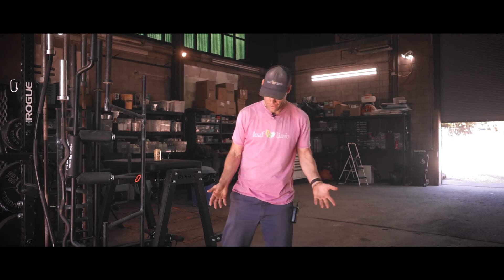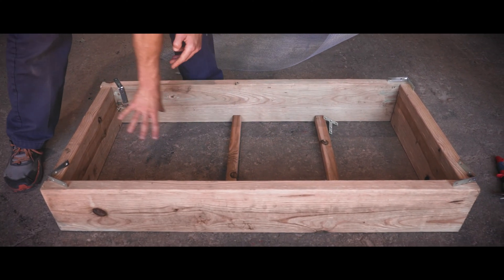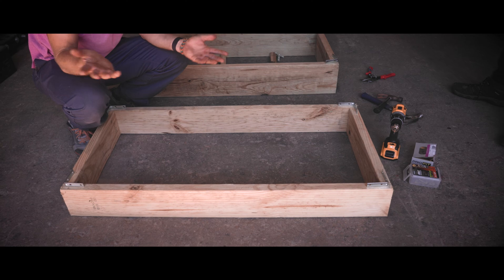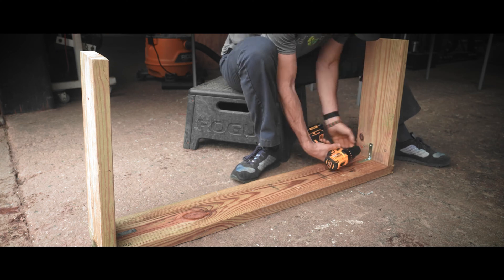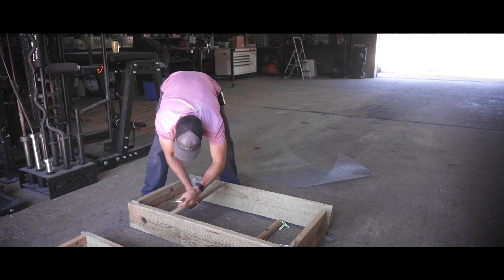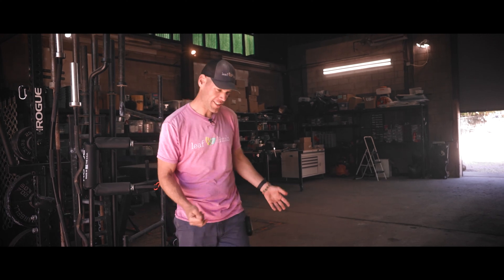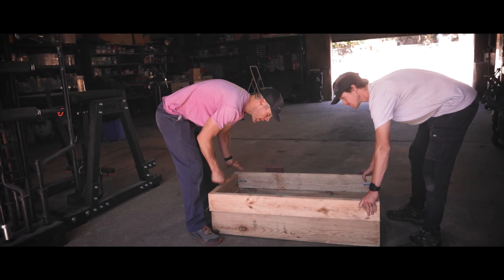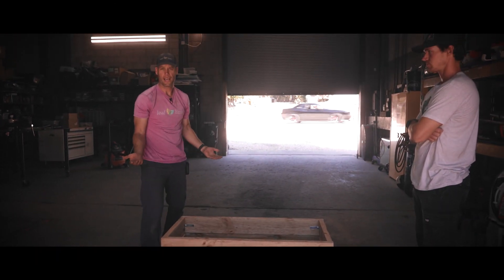How to Build an Air Pruning Box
If you want to propagate a lot of trees, we highly recommend building an air pruning box. We have found this to be the best grow method for producing healthy saplings with ideal root structure. It is also cheap and easy to build.

This also allows you to grow hundreds of trees in a small space. We have grown 500+ seedlings in 2ft x 4ft box.

An air pruning box is one that has an open bottom with a wire mesh holding the soil and saplings in place. As the roots push downward and poke out of the holes in the bottom, they encounter air. Once this happens, they stop growing vertically and begin creating side lateral roots. The net result is a tree with a well-formed root system that can develop into something strong and healthy after being planted in the ground.

There are many, many ways to make air pruning boxes. If you search online, you will find countless designs in a range of options and complexities. So long as they have an open bottom, most any system will probably work just fine.

Here are the tools and supplies you will need for the boxes we like to build:

o 2” x 8” treated lumber (or wood of your choice)
o 2” x 6” treated lumber
o 2” x 2” treated lumber
o 3” angle brackets
o 3” T brackets
o 1-1/4” deck screws (screws are far more effective than nails for this application)
o Hardware cloth (½” x ½”)
o Hammer
o Fence staples or industrial staple gun with matching staples
o Power drill with screwdriver bits (or screwdriver if this is not an option)
o Leaf mold or leaf compost
o 8 bricks or 4 cinder blocks
o Miter saw, circular saw, or manual saw for cutting lumber
o Offset snips for cutting wire